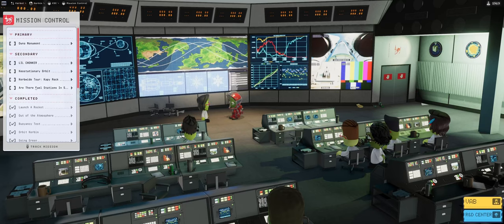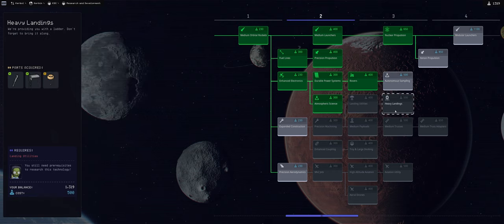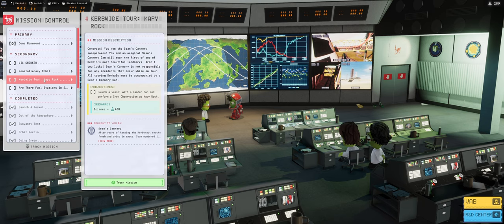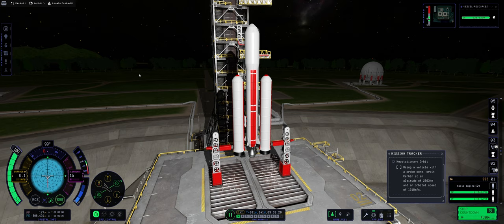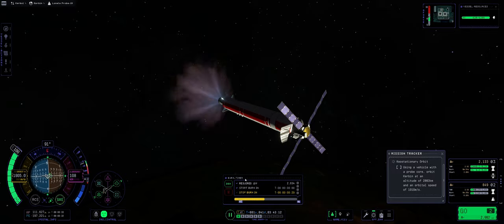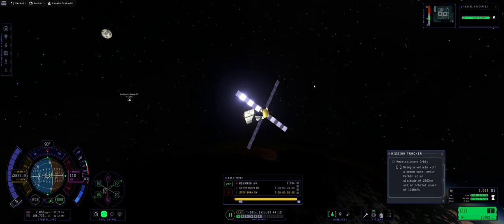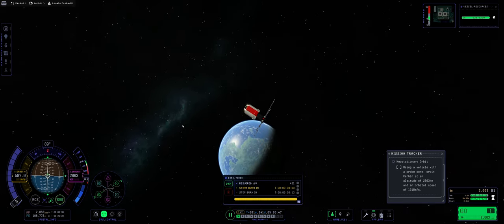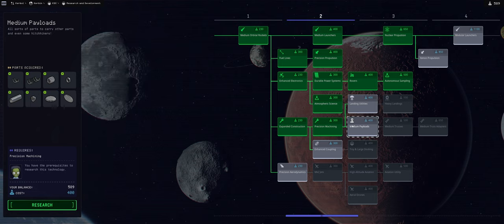Keostationary Probe - KSP2 For Science Gameplay - ep 12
We are launching a keostationary probe in todays episode of Kerbal Space Program 2 - For Science ! update.

Special thanks to GrunfWorks Patrons: (Rank Veteran Test Pilot or higher):
Smoking Warthog
Joey Simmons

...and YouTube Channel Members (Rank Veteran Test Pilot or higher):
Stian Storengen